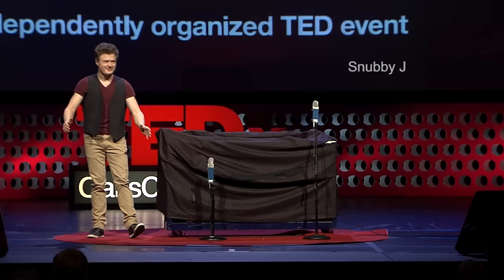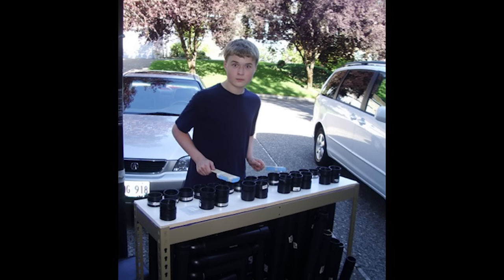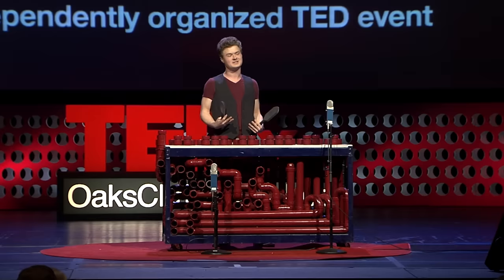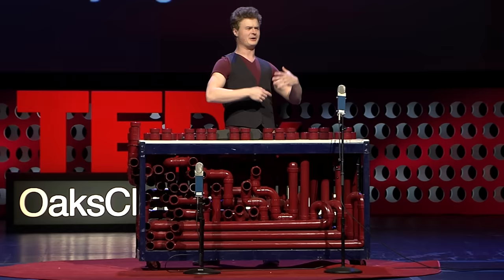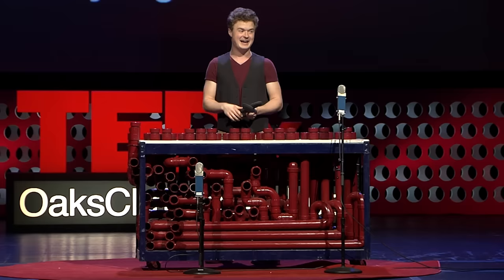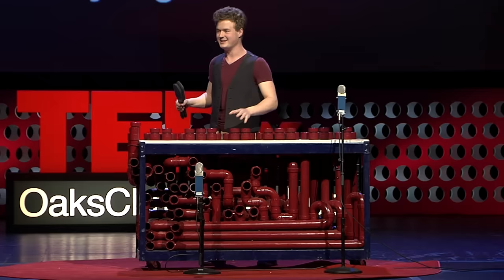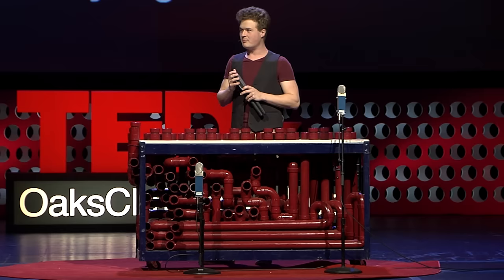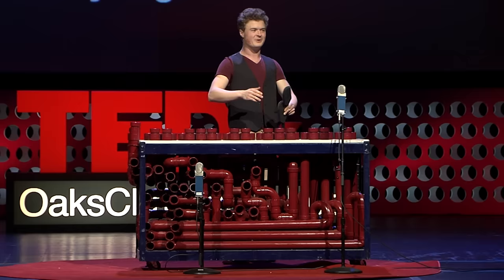From PVC Pipe to RimbaTubes | Snubby J (aka Kent Jenkins) | TEDxOaksChristianSchool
Snubby J liked The Blue Man Group so much that he built his own RimbaTubes with his dad to produce his own music.  His biggest goal was to become a Blue Man but he learned much more about himself and his ability in the process.

KENT JENKINS (SNUBBY J) is a multi-talented performer known on YouTube for his music videos featuring his homemade RimbaTubes, a PVC pipe instrument inspired by the Blue Man Group. His videos are followed by over 250,000 subscribers and have been viewed over 40 million times worldwide. Kent has appeared in commercials and on television including “America’s Got Talent” (2010), “The Cover” (France, 2014) and "Das Supertalent" (Germany, 2015). Apart from YouTube, Kent works as a physical theatre actor, musician and street performer in Los Angeles.